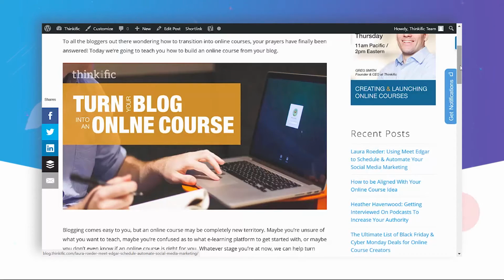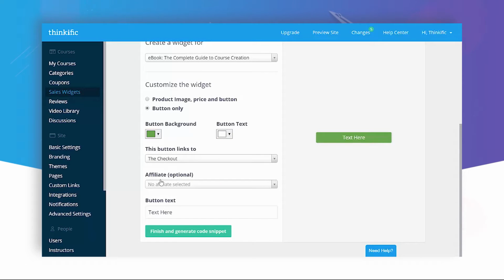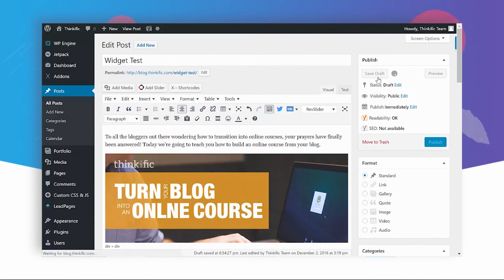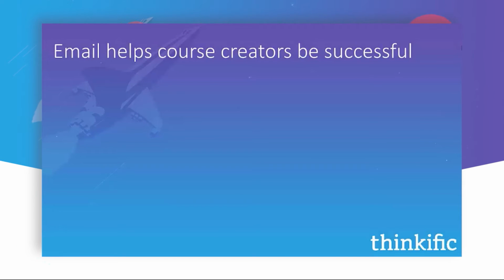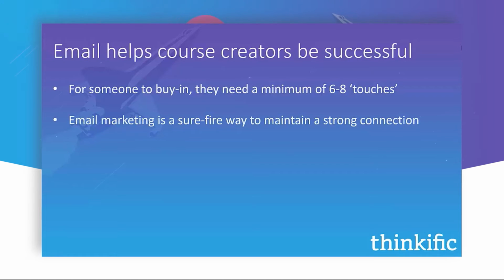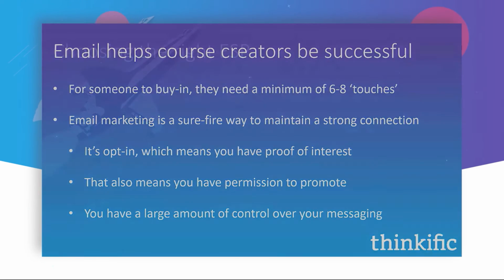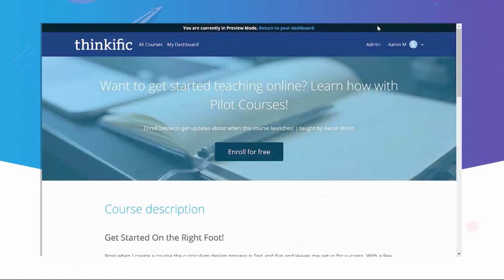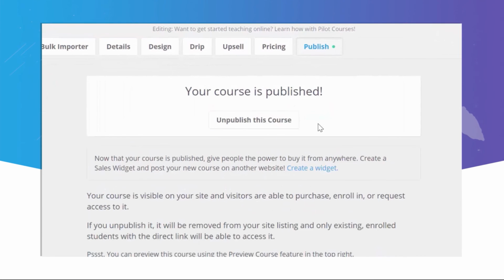Thinkific LIVE (Ep. 02): Building an Audience Before Building A Course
Thinkific gives you everything you need to easily create, market, and sell your own online courses. Say goodbye to tech headaches, and get back to focussing on your business rather than your tools.